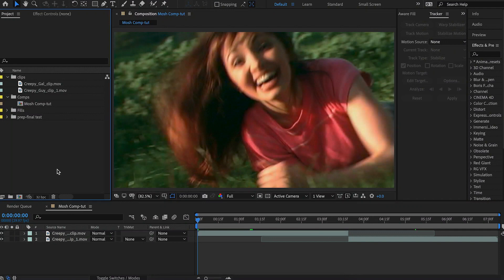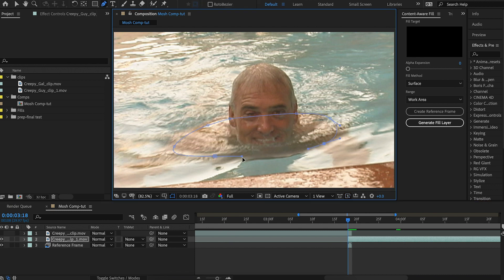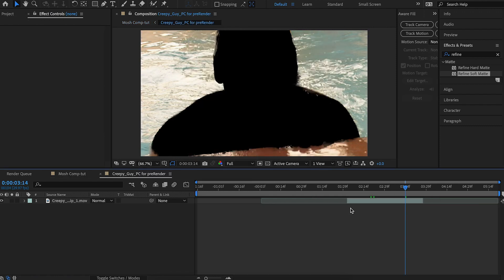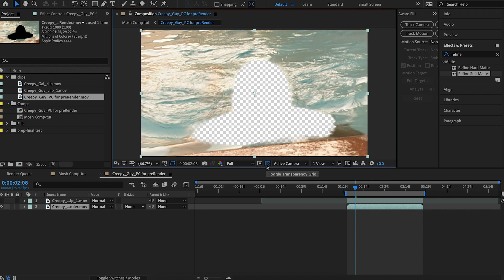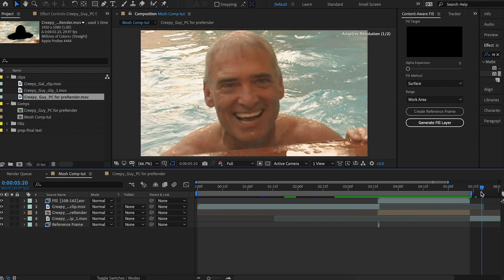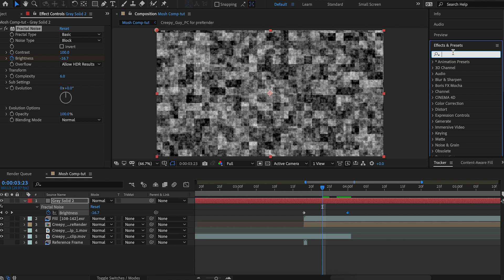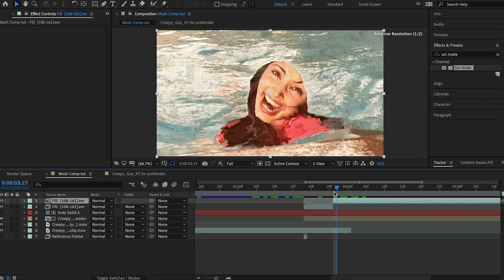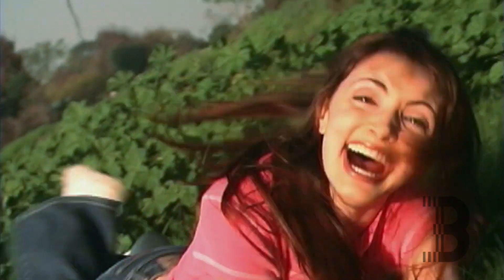Datamosh Glitch Transitions Tutorial - After Effects, no plugins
This video shows you how to make the trippy melting video glitch using only After Effects' built-in content-aware fill feature! No third-party plugins required! I noticed this effect has been trending a lot lately on tiktok and instagram so I wanted to try it in after effects. This method is the result of lots of tests lol.

B Way Motion
Tyler Bradway

SEO tags to help you find my stuff:
B Way Motion, bway, Creativid Studios, Tyler Bradway, After Effects tutorials, special effects, animating, animated, animations, motion graphics, video editing, filmmaking

Data moshing mosh moshes datamosh datamoshes datamoshing, smeary glitch smearing glitches, smears, vhs tape effects, digital artifacts, trippy visuals, psychedelic videos, glitchy transitions, transition glitches, content aware fill, content-aware scale, texture tracking